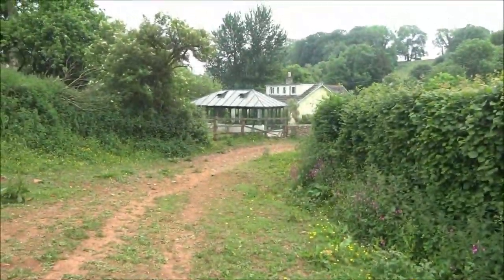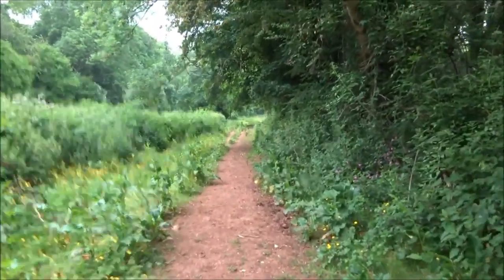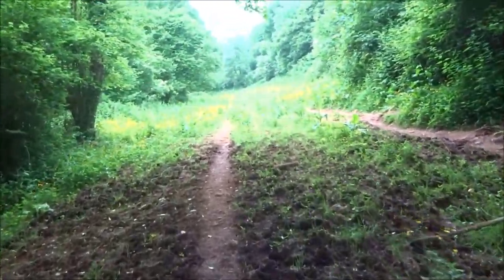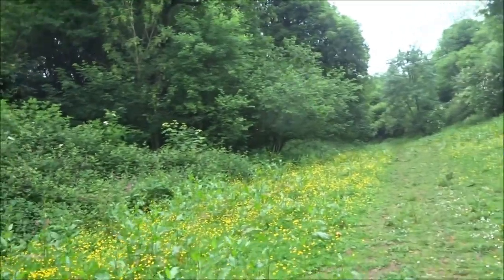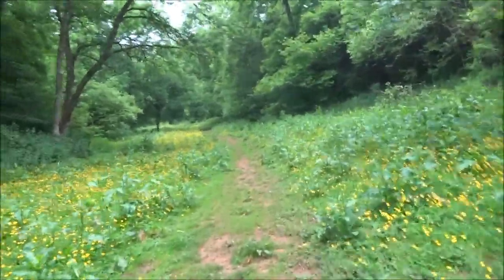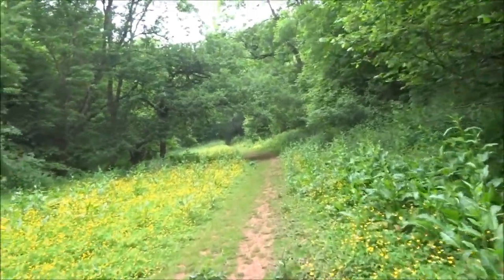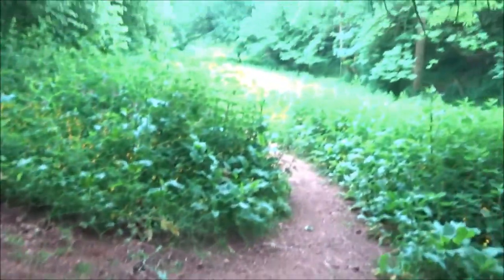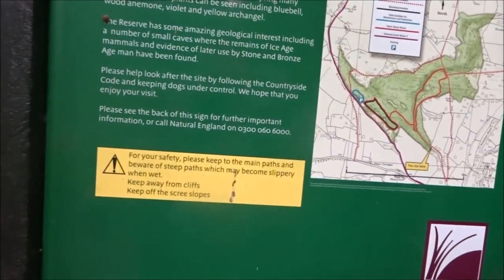Wells to Priddy Walk, Part II, 'Elm Batch Cottage to Ebbor Gorge' by Sheila, June 8th 2016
After  a gentle wander thru the village of Wookey Hole ( famous for its cane system and Witch) I then make my way along a small lane until Elm Batch Cottage where I  enter a field---I follow the West Mendip Way until the entrance to Ebbor Gorge Reserve and Wood where there is a small gate and  an information board about the nature reserve.